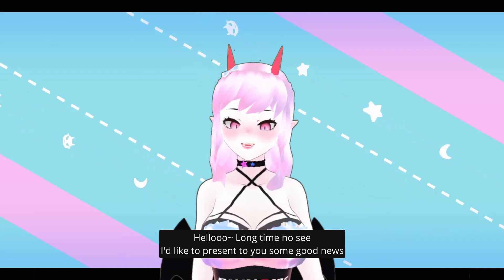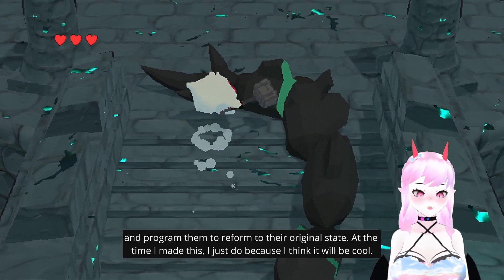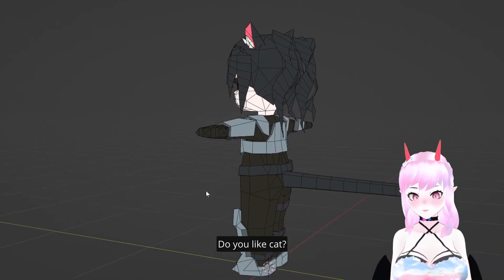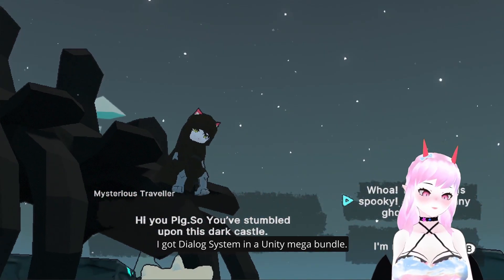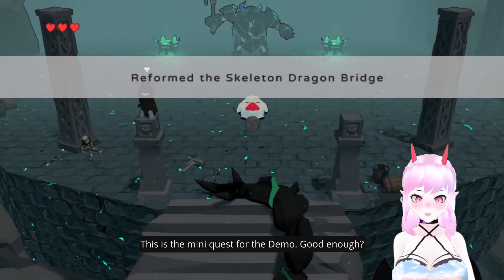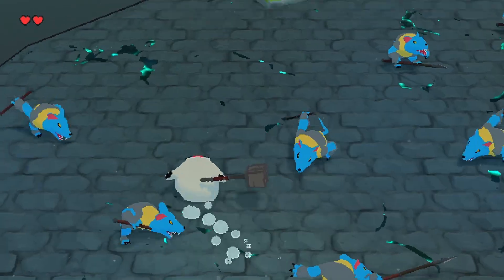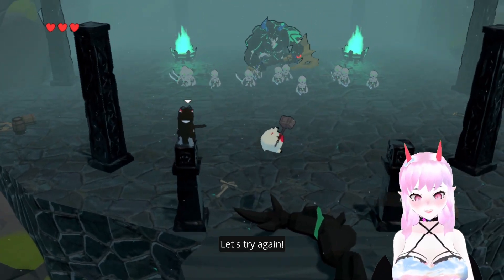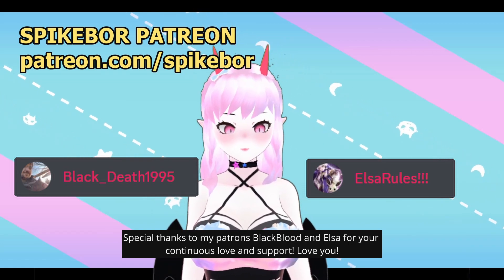Bor Dungeon Has FREE Demo On Steam! | Devlog #2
Another months of progress condensed into this Devlog!
In this one I'll talk about all new exciting features that made up the Bor Dungeon Demo.

Bor Dungeon is a fun action RPG game where you play as a boar 🐽 in dark Dungeon. You will smash everything with your hammer.

Twitter and IG @iamspikebor